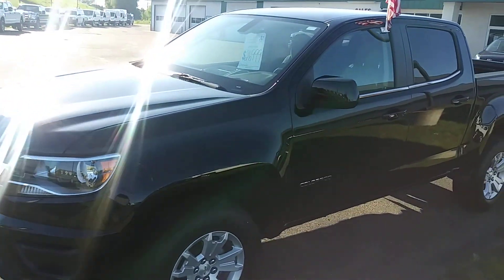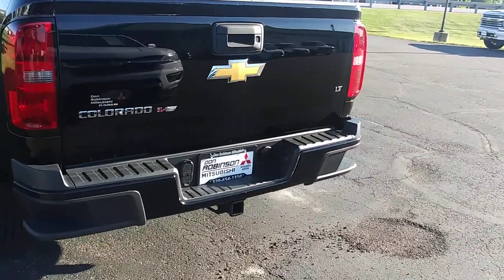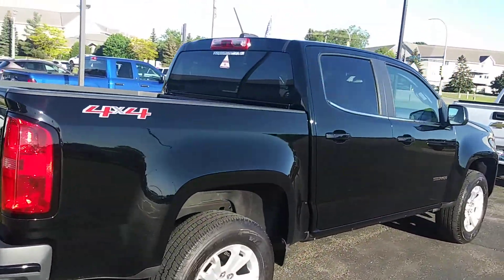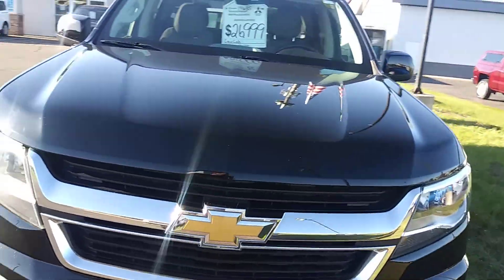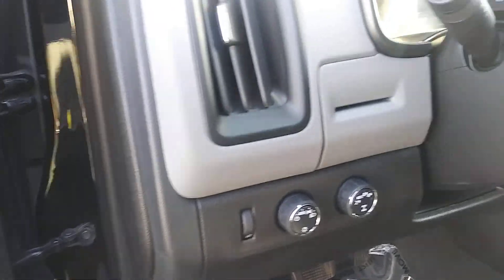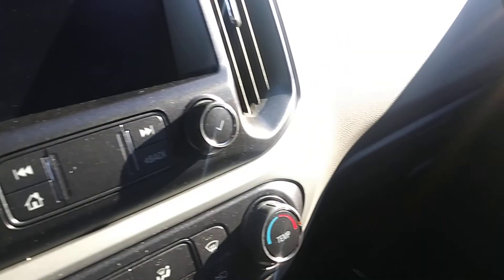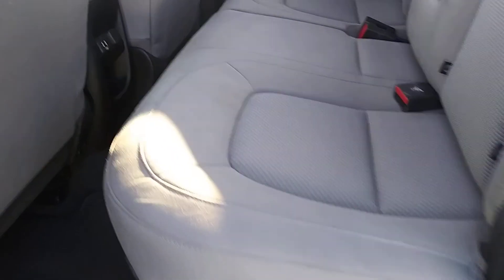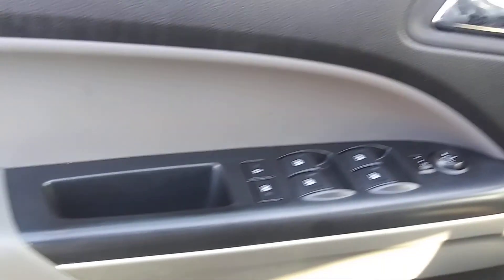May 28, 2021